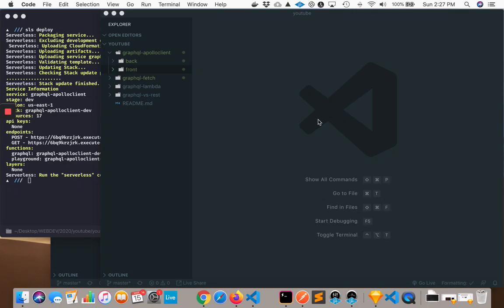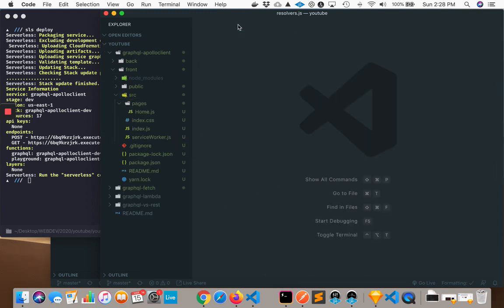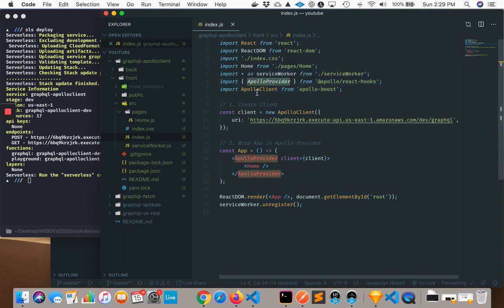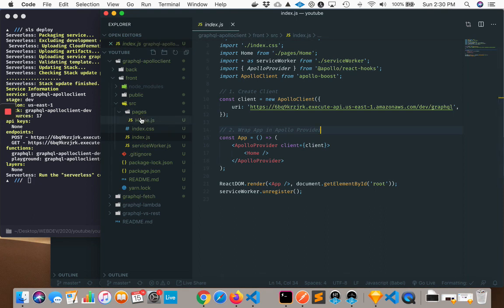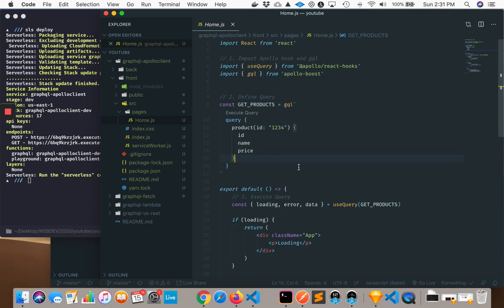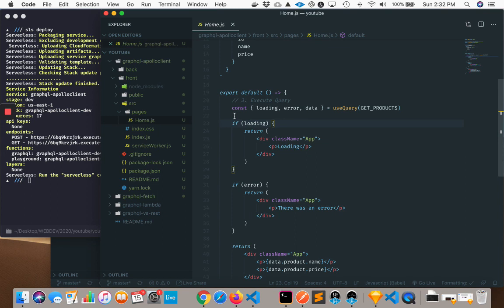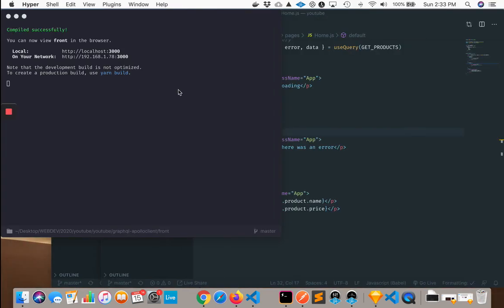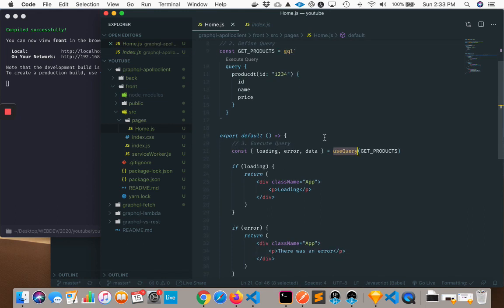How to query a GraphQL endpoint with Apollo Client